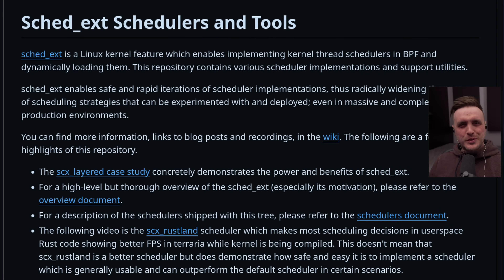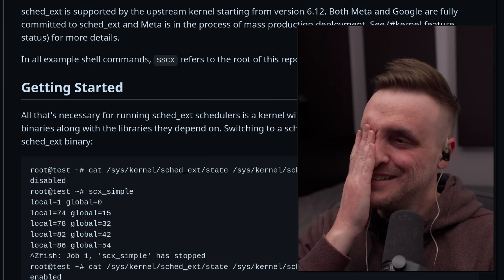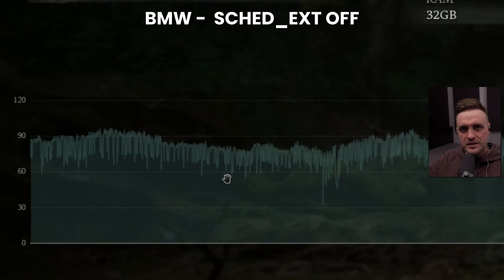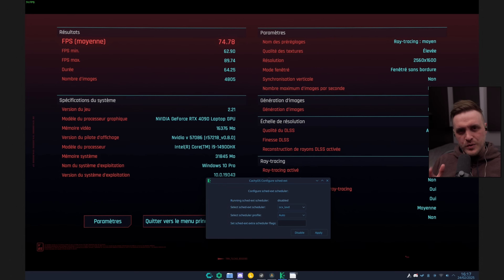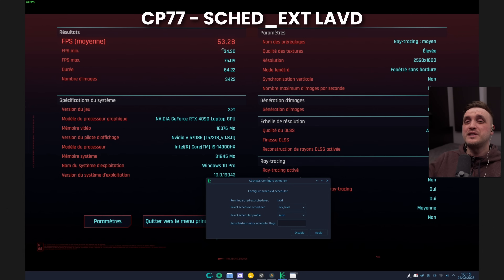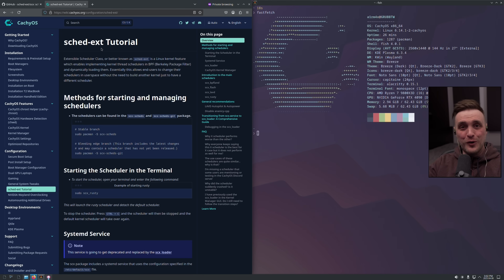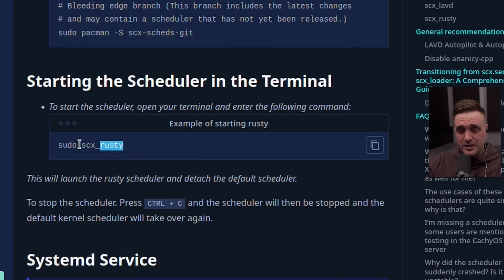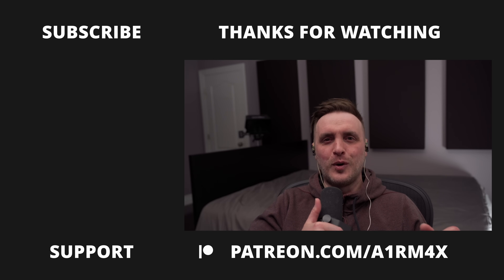The most underrated Linux Kernel feature: SCHED_EXT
@Cardiacman for the benchmarks sources

Software used:
►CachyOS (Arch BTW)
►GIMP

00:00 SCHED_EXT IS AWESOME
03:06 Black Myth Wukong benchmarks
06:06 Cyberpunk 77 benchmarks
07:59 CPU utilization in CP77
08:54 Takeaway and utilization
10:12 Final thoughts